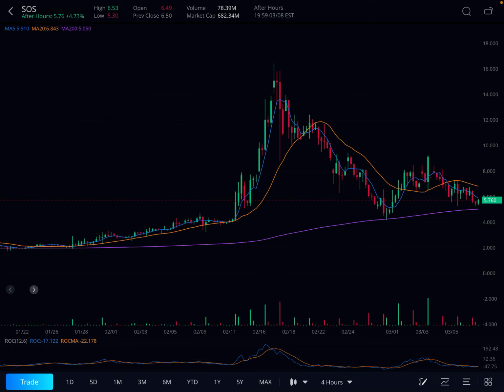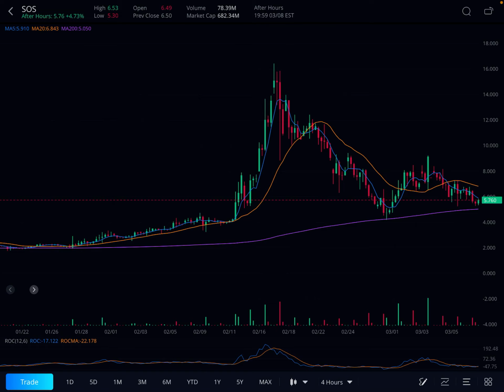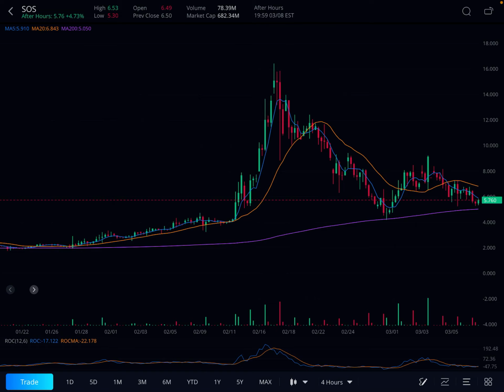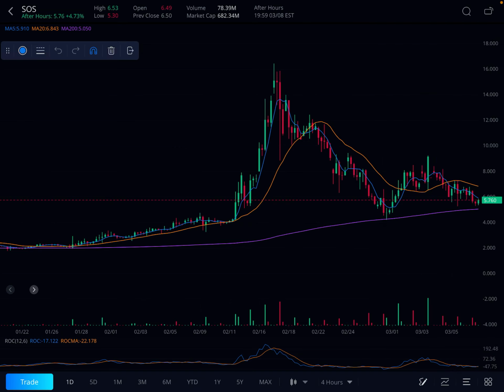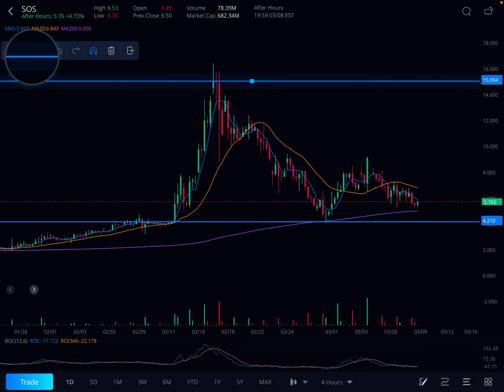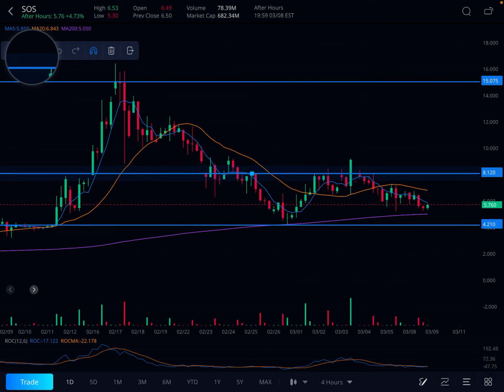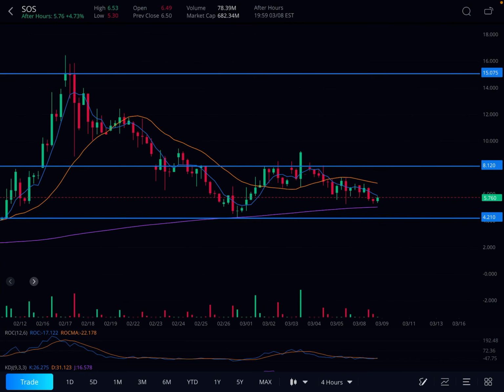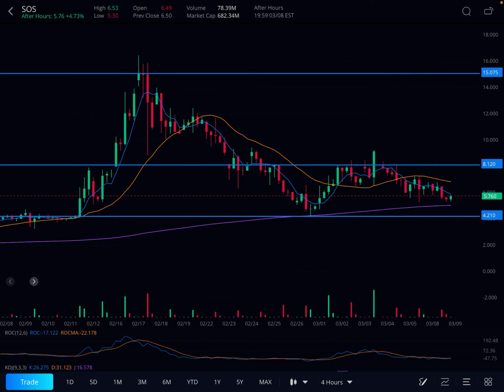How To Draw Support & Resistance Lines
This video is a little tutorial this on how to draw resistance and support lines using Webull on ticker symbol SOS.